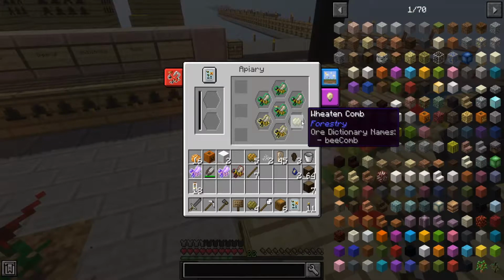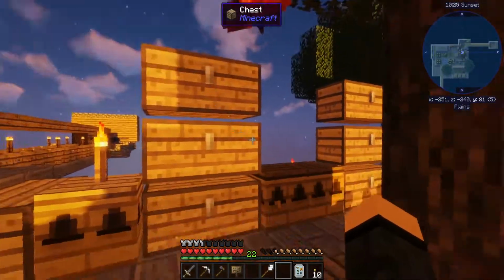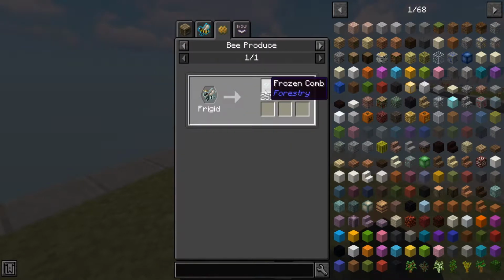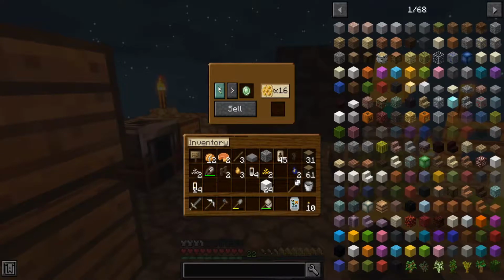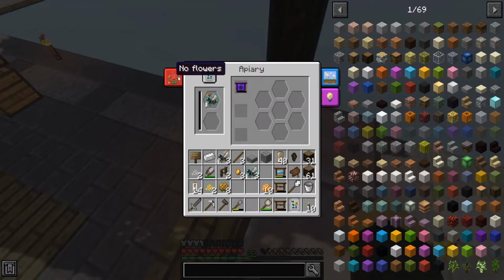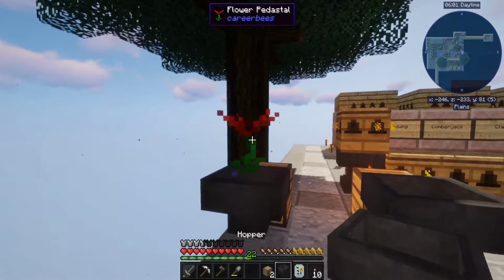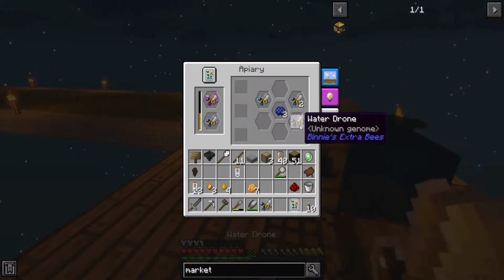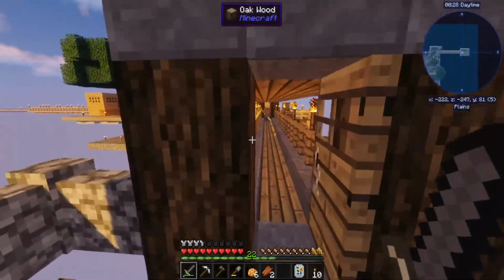Mendel's Bees :: Repair Bees :: MB-9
We are finally hitting the point where I can repair almost anything, including frames.